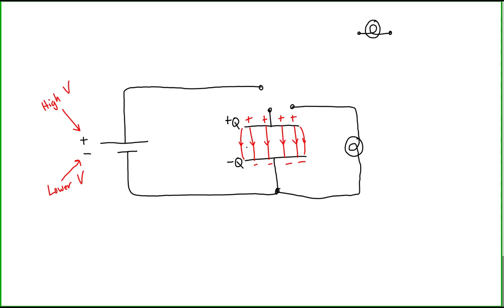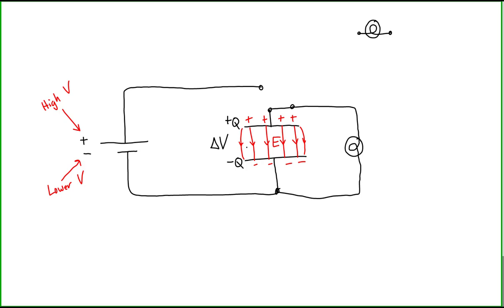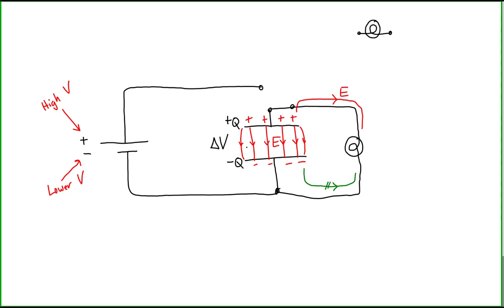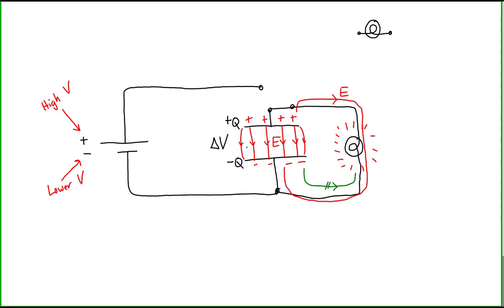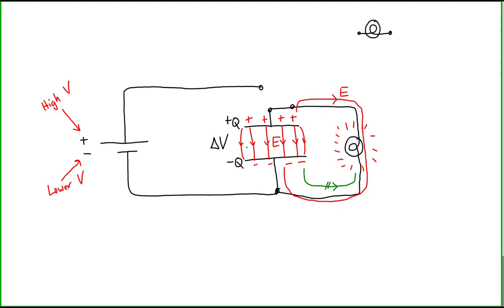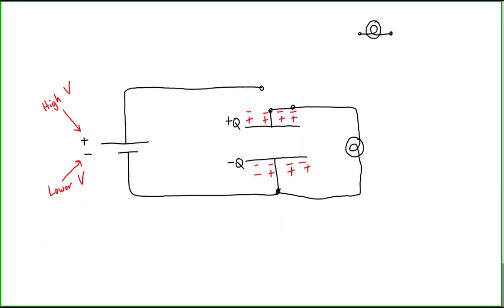Charging and DIscharging a Capacitor, Part 2 of 2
In this second of two videos, we use the example of a capacitor attached to a light bulb to discuss conceptually the mechanics of discharging a capacitor.